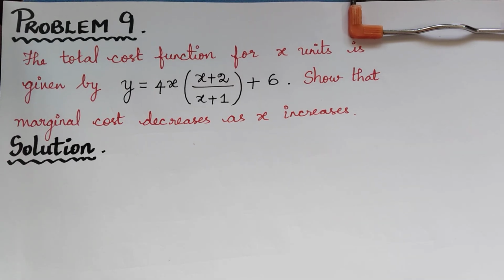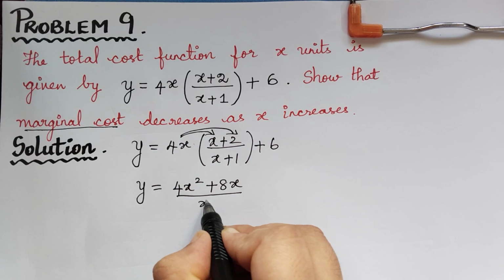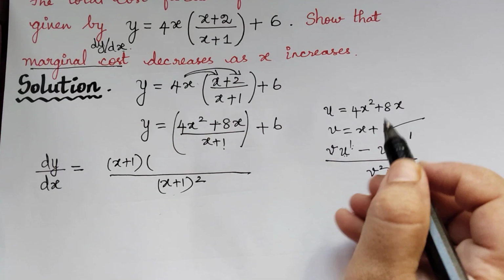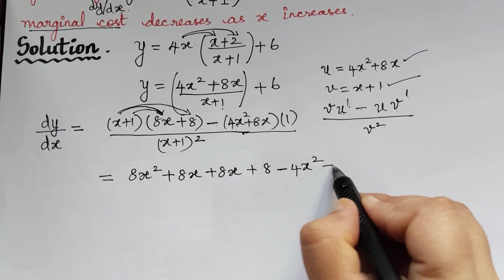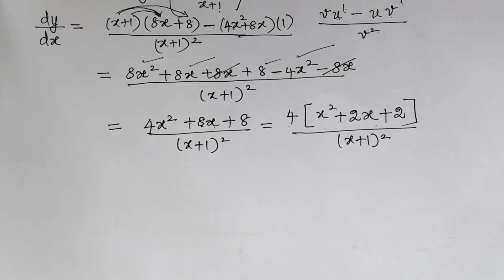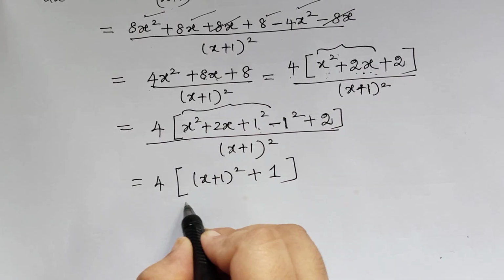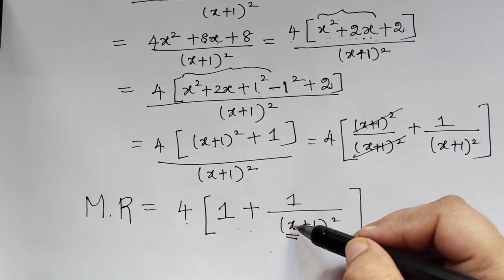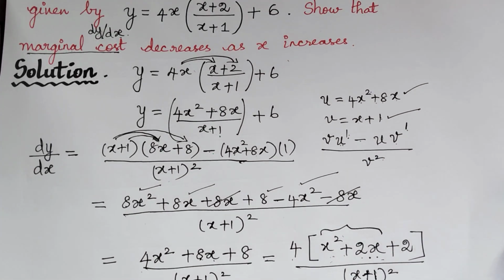Marginal cost| lecture #9 | application of derivatives